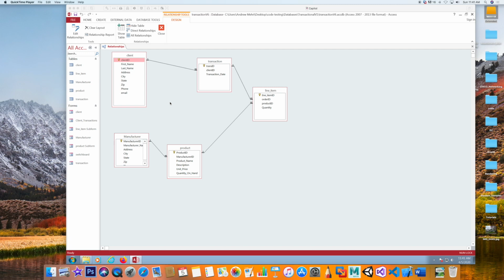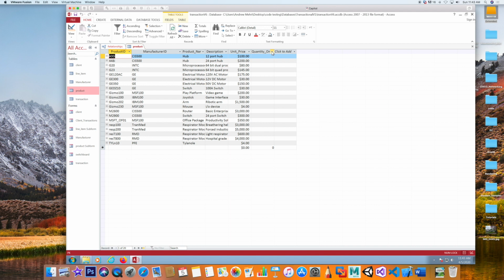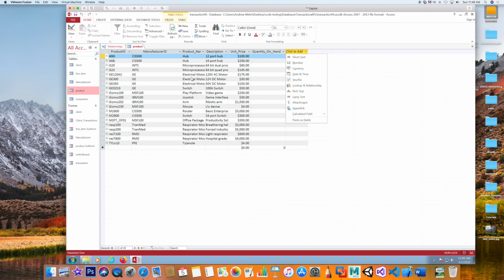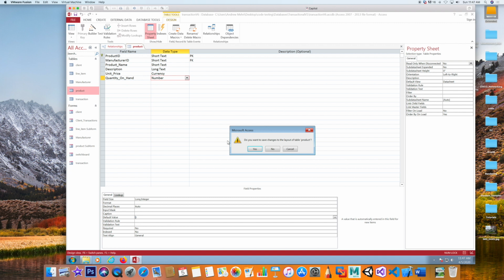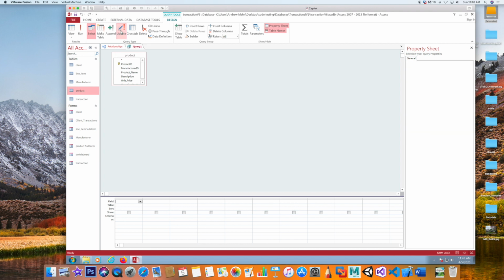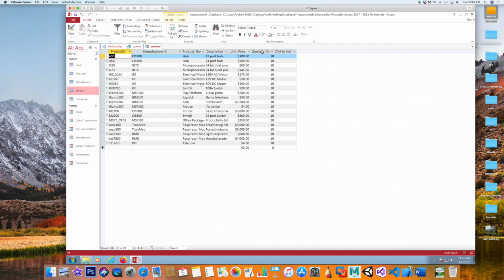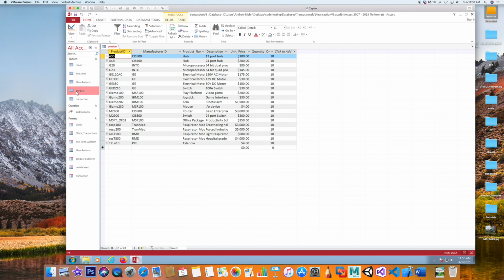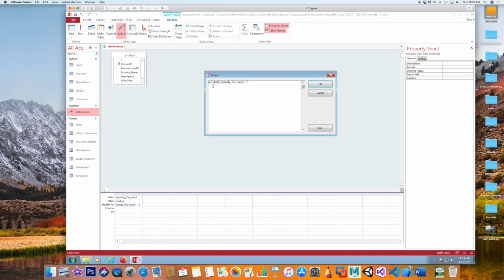Building a Database Part 10